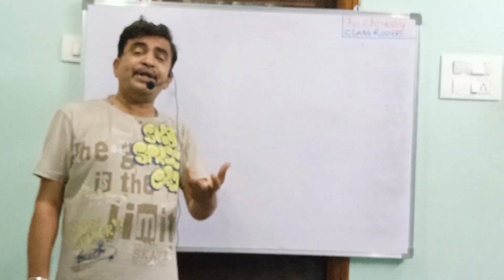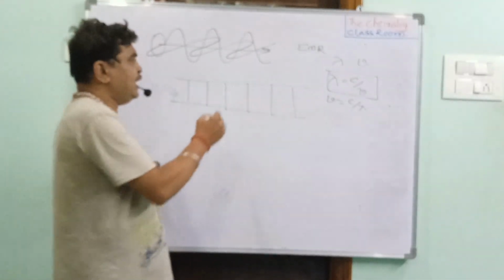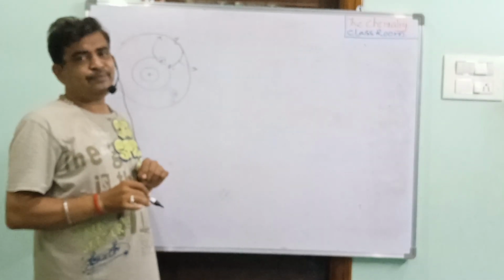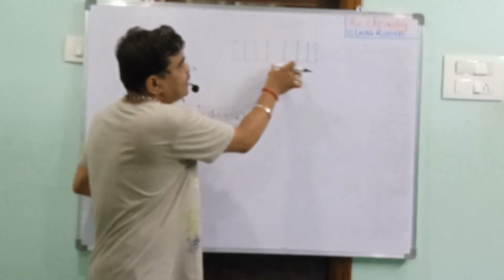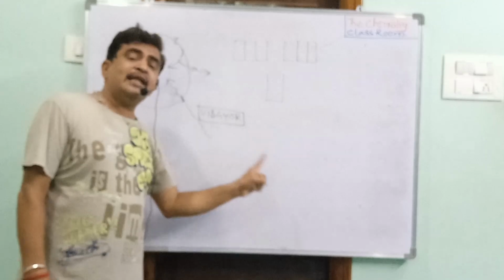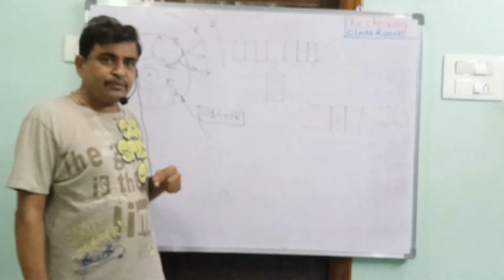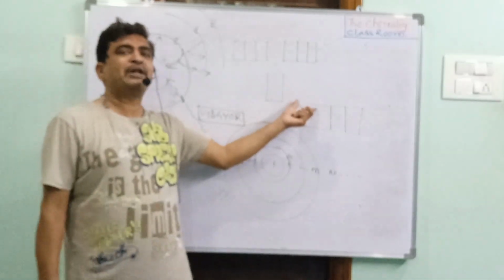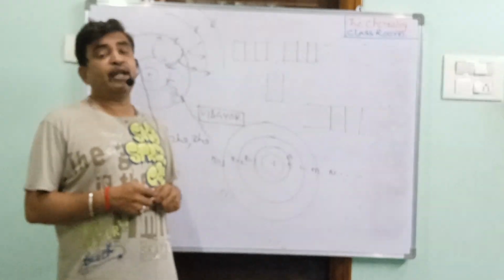Bohr Atomic Structure and EMR | The Chemistry Class room | Class 10th,11th,12th